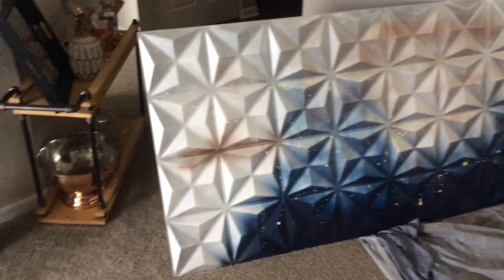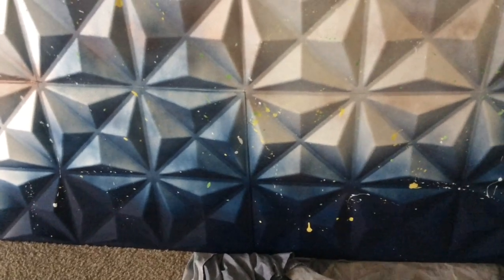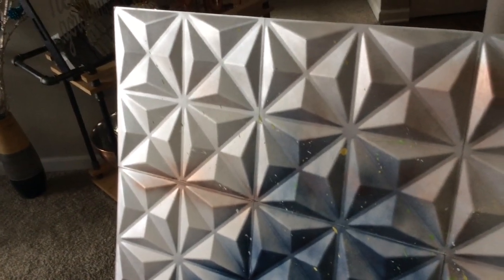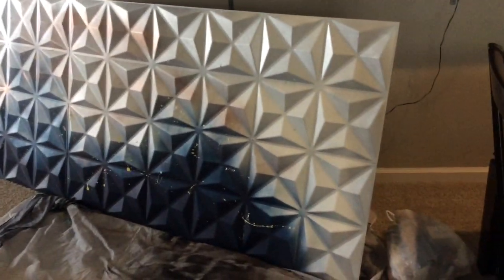DIY 3D Budget Wall Art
Hey guys today I decided to do a DIY!! I love Diy projects and saving money. I did this project with less than $100 usd!! You too can do this.

Things used; spray paint, paint, two tri-fold poster boards, tape, caulk gun and adhesive.

Link to wall panels. *I only bought one box for $68*

My journey is not like your typical coming out story but at the end of the day you have to love who you are!! So glad I outed myself via FACEBOOK!!